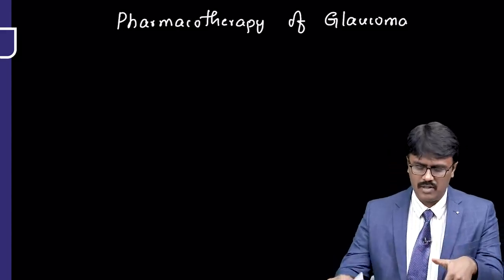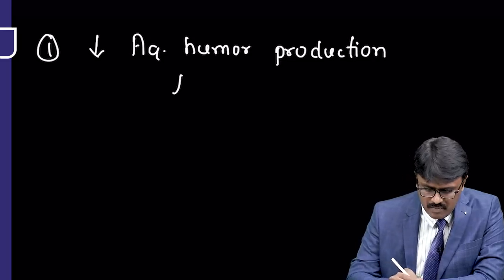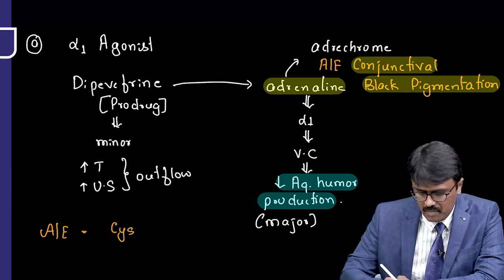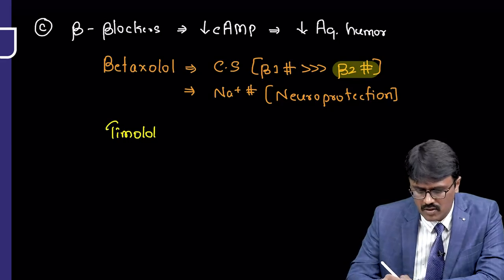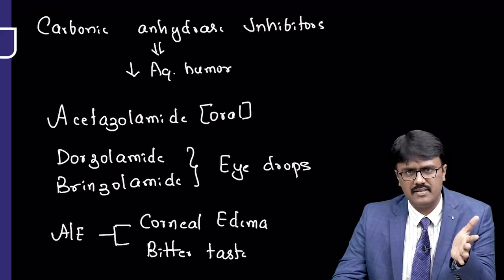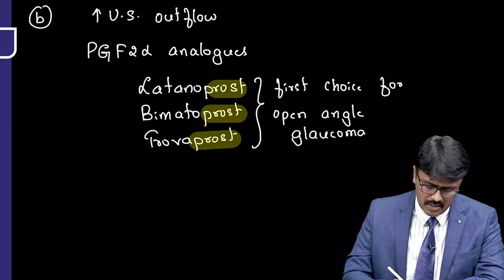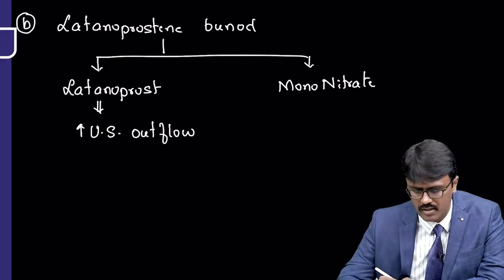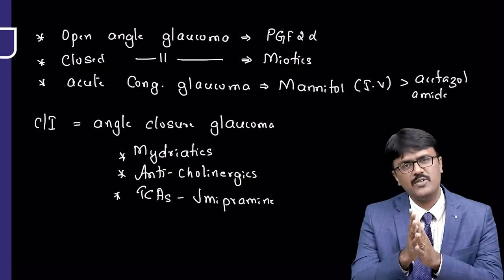19 March 2025